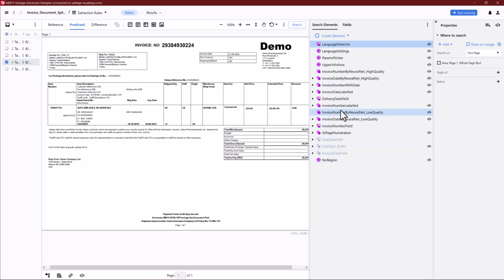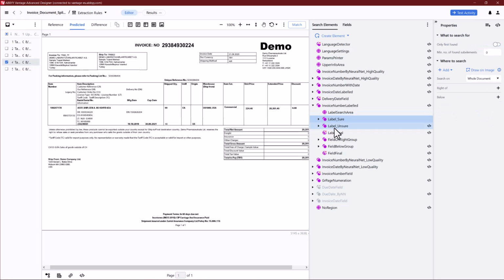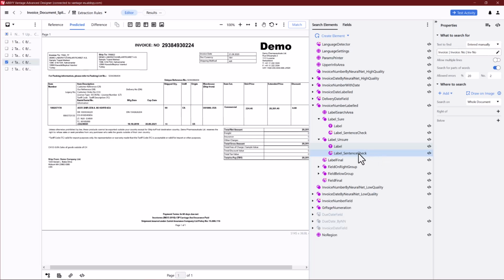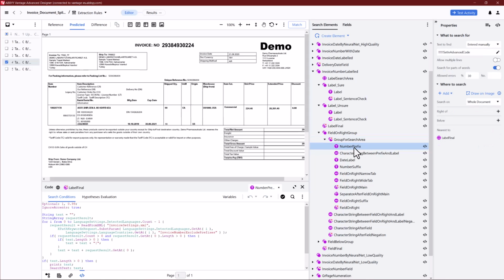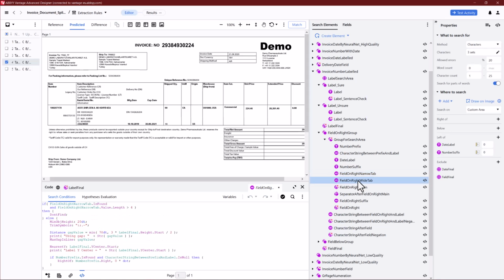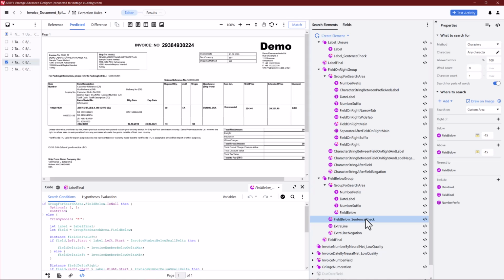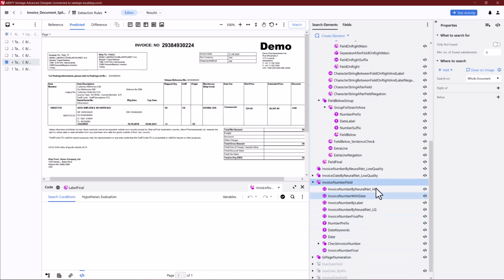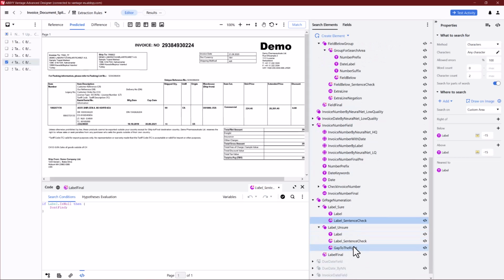ABBYY Vantage Advanced Designer Demo: Invoice Splitter Skill. Extraction Rules Activity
In this video, we will demonstrate some of the important activity properties of the Extraction Rules Activity in a production-ready Invoice Splitter Skill. To learn more about ABBYY Vantage, please